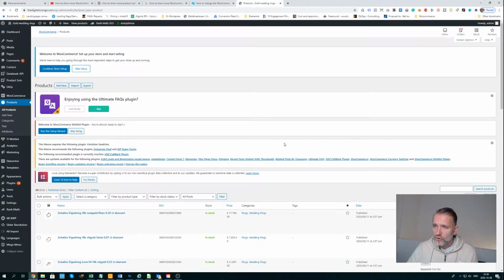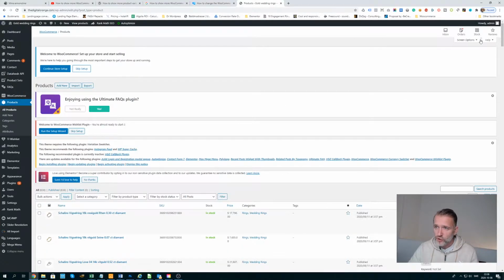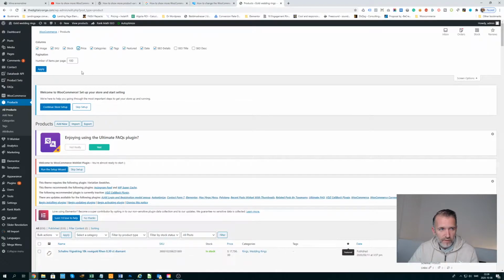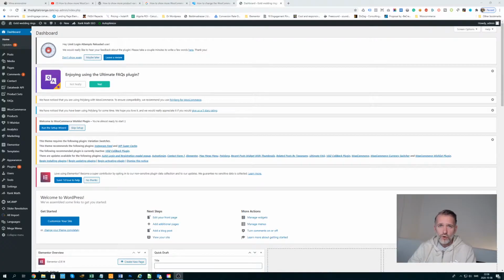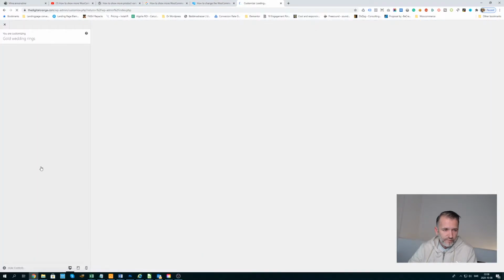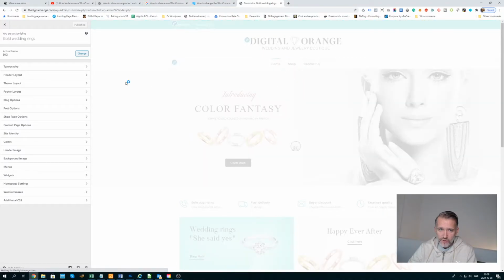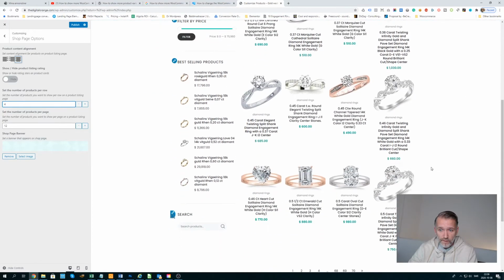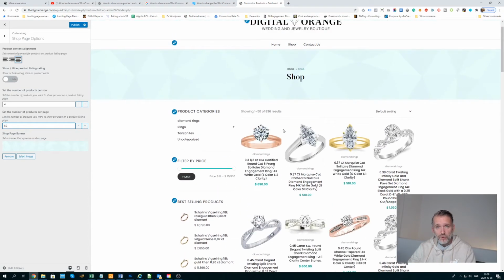How to show more woocommerce products on admin products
How to show more woocommerce products on admin products page

00:00:18 How to show more woocommerce products on admin products page
00:02:10 How to show more products on your live shop

As a matter of course, the product area in the WooCommerce admin products page just shows you 20 items for each page. This implies that if you want to edit a lot of products/items at once will require you to go from page to page 2, 3, 4, and so forth. These reloads can truly build your work time. There's a basic stunt to show ALL of your items on one page, forestalling the requirement for traveling through paginated items.

In this tutorial, I will show you have to show more than the default 20 products in the wp-admin area and I will also show you how to show more woocommerce products on your front page as well instead of the 12 products that are the woocommerce default.

Dr.Wordpress